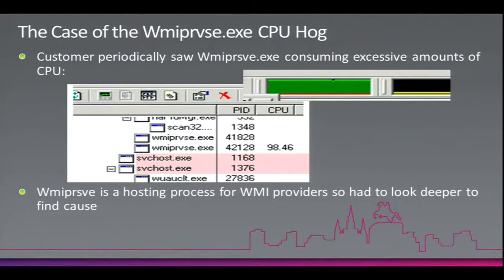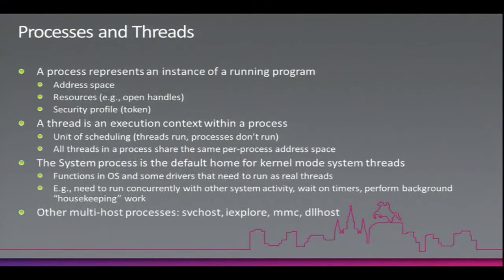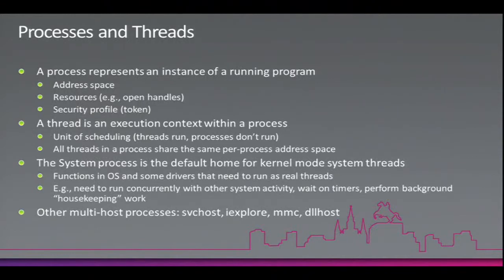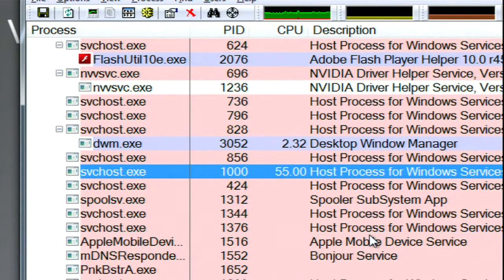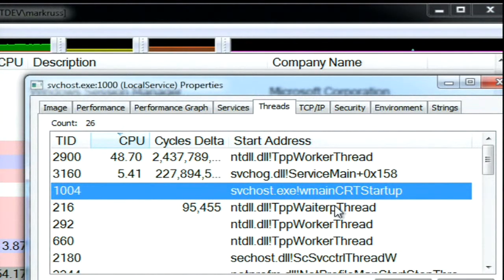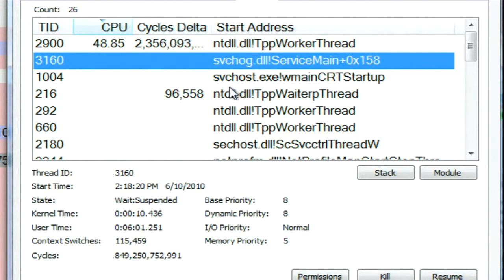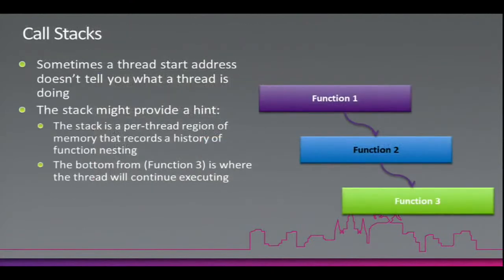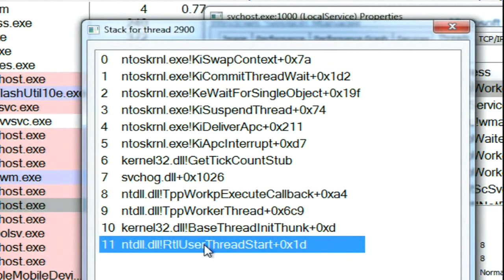The Case of the Unexplained, 2010, Part 3 of 9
Come hear Mark Russinovich, the master of Windows troubleshooting, walk you through step-by-step how he has solved seemingly unsolvable system and application problems on Windows. With all new real case studies, Mark shows how to apply the Microsoft Debugging Tools and his own Sysinternals tools, including Process Explorer and Process Monitor, to solve system crashes, process hangs, security vulnerabilities, DLL conflicts, permissions problems, registry misconfiguration, network hangs, and file system issues. These tools are used on a daily basis by Microsoft Product Support and have been used effectively to solve a wide variety of desktop and server issues, so being familiar with their operation and application will assist you in dealing with different problems on Windows